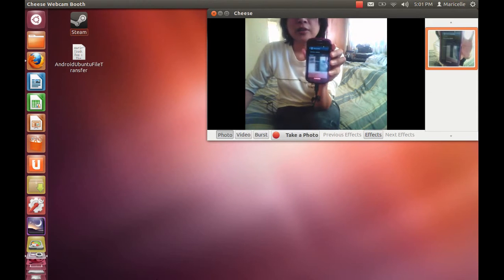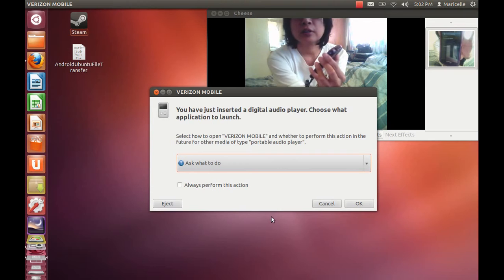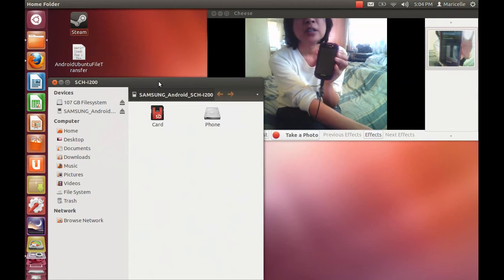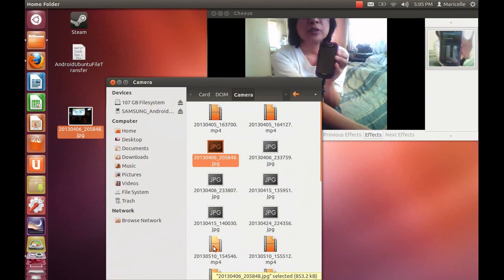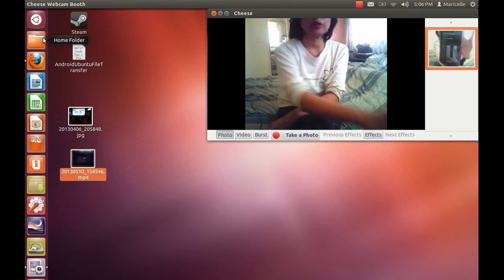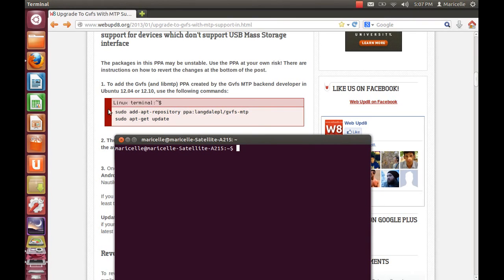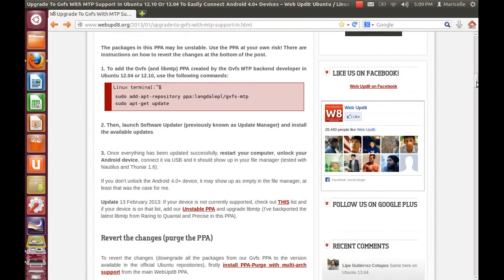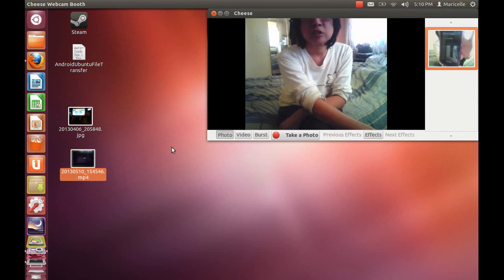Transfer Android Smartphone Files to Ubuntu with GVFS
If you prefer more privacy with Android file transfer rather than using UbuntuOne cloud storage and syncing, you can use GVFS for a direct transfer via USB.  Here's how I transferred a JPG and MP4 file from my Samsung Stellar Android Smartphone to my Ubuntu 12.04 desktop.  I have Ubuntu 12.04 and Linux Mint 14 on dual boot partitions on my Toshiba Satellite laptop.  I used a program called Gvfs which I installed using instructions in this link: